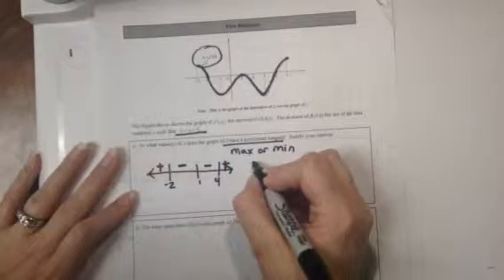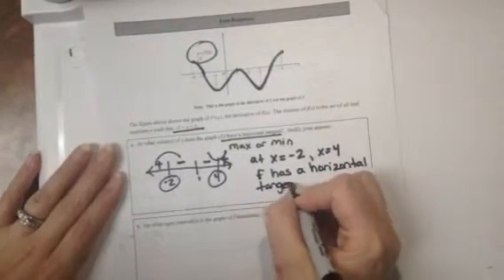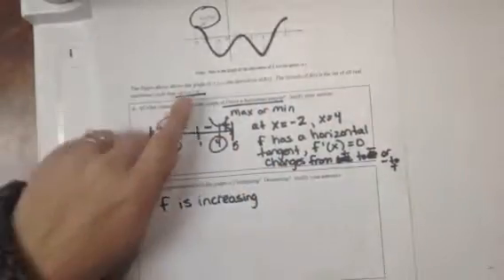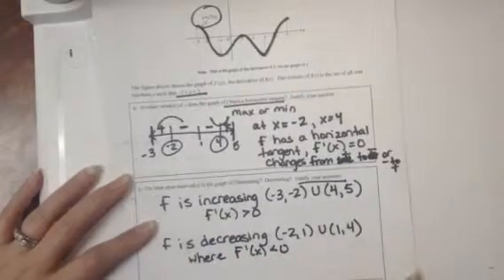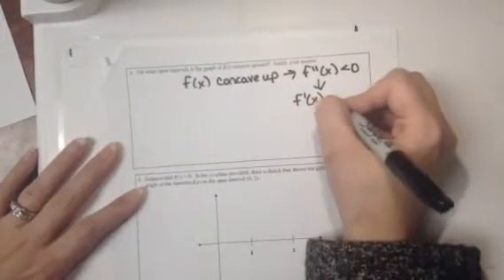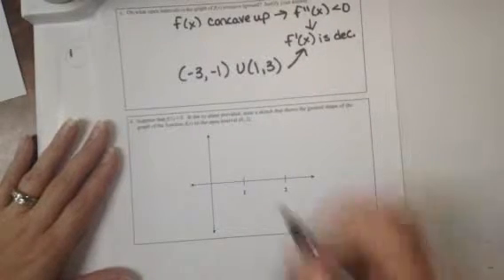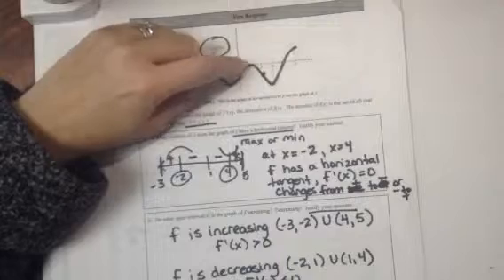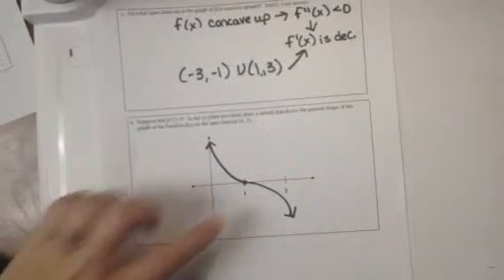Ap calc practice quiz 6 part three